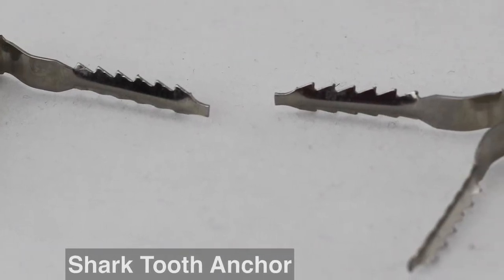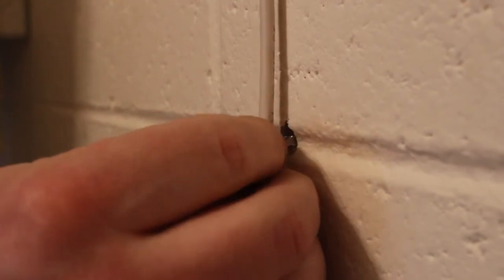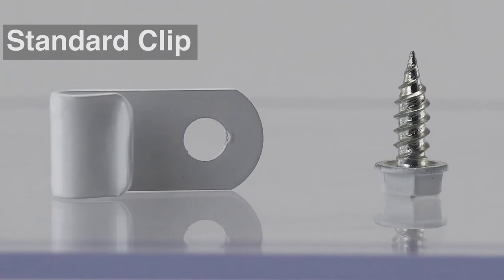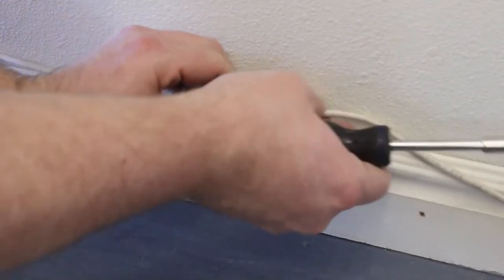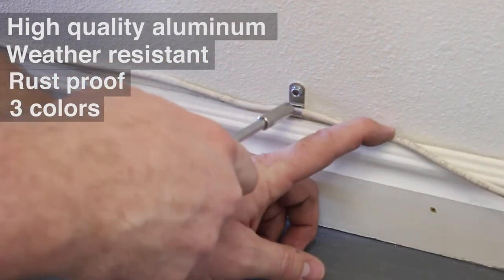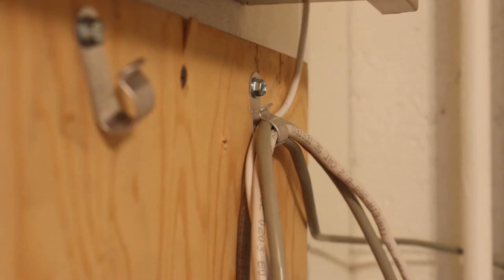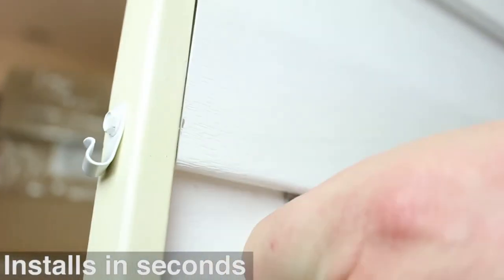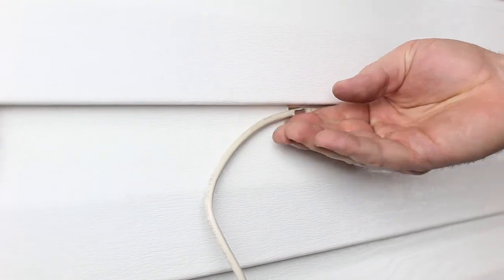EZ Cable Clips and Fasteners for all types of Cable Installation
Jentec Industries, Inc., a Utah Corporation since 1989, strives to maintain the highest quality while continuing to keep our prices low. Our patented EZ Cable Clips are subjected to many quality checks throughout the manufacturing process to ensure that our customers receive product that is second to none. Our colored EZ Cable Clips are also quality tested and will create a beautiful finish to any job. All of our EZ Cable Clips are manufactured locally, allowing us to proudly say that our products are made in the USA.

We have over 20 years of experience in manufacturing, marketing, and selling our EZ Cable Clips. Try our clips and see why our unique products are the product of choice for commercial installers and residential users alike.